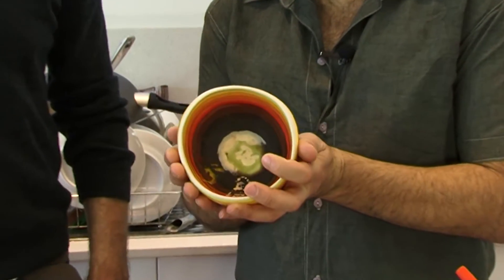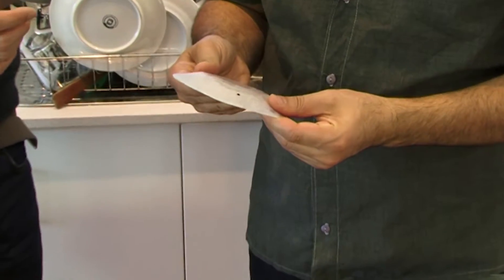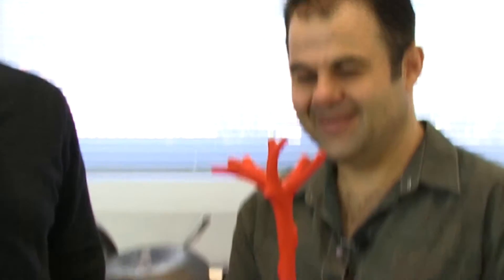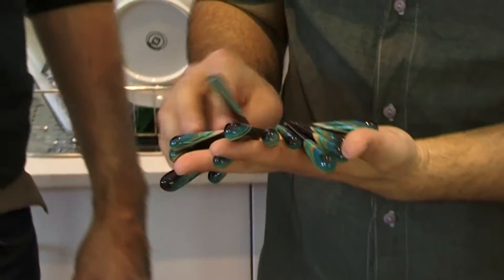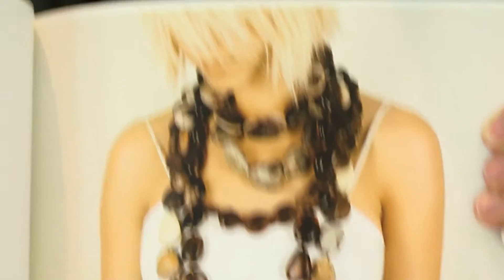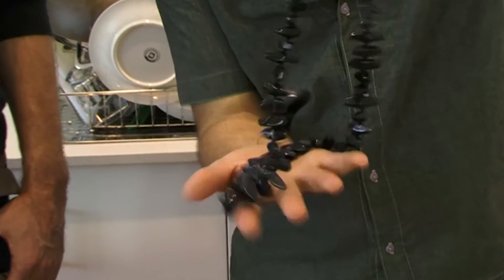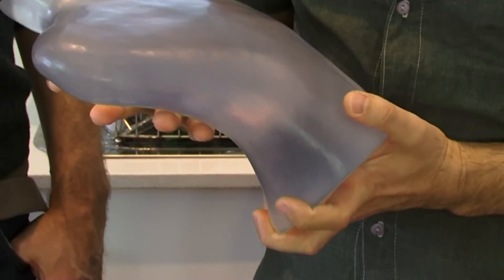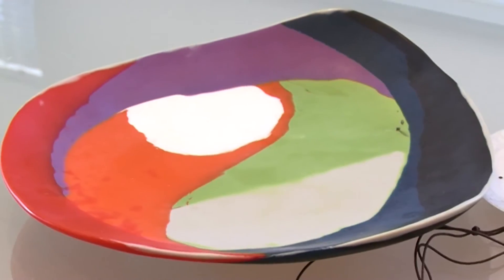Yianni's City Life - Art - Dinosaur Designs - Steve Ormandy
Yianni chats with Steve Ormandy from Dinosaur Designs about the philosophy behind their works made from resin.

Dinosaur Designs is an Australian company that has expanded to the overseas market, now with a store in New York.